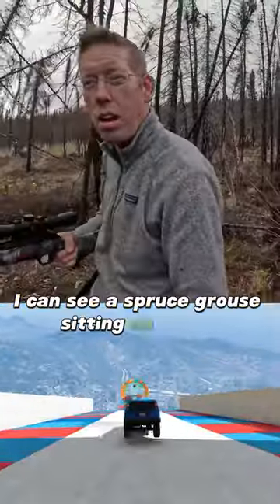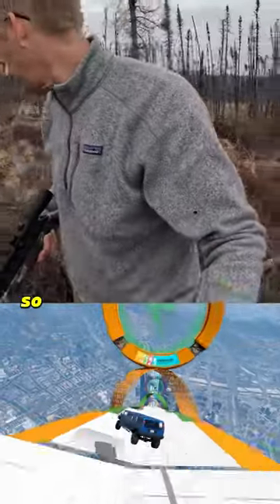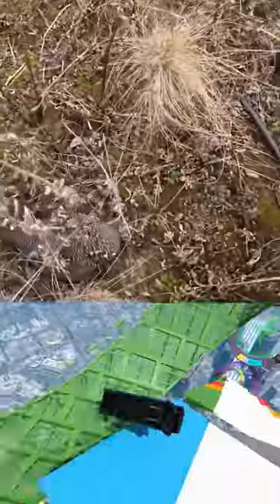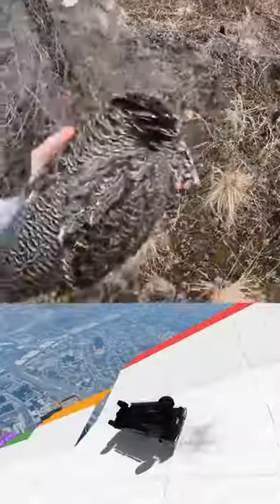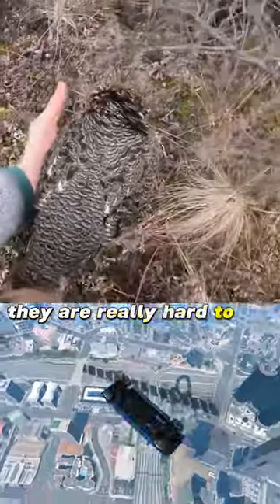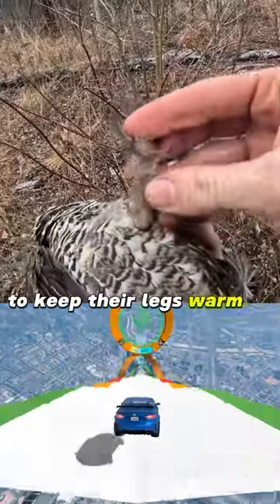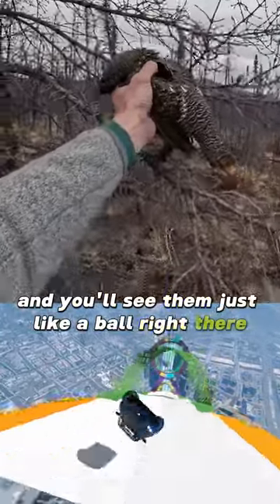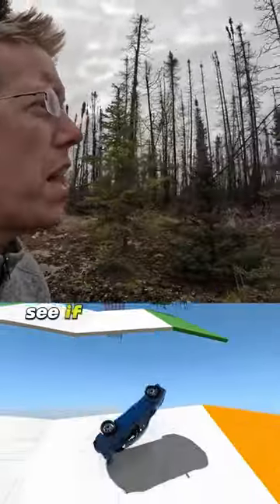SOLO SURVIVAL CAMPING WITH COYOTES | PART 1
Today's Trending takes the most current, up to date, trending topics and breaks them into short form content for your viewing experience.